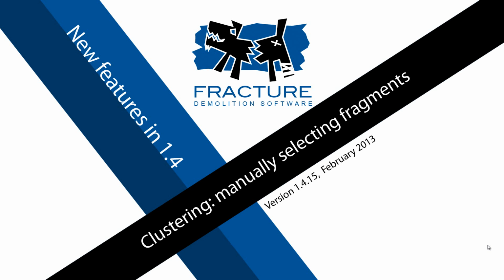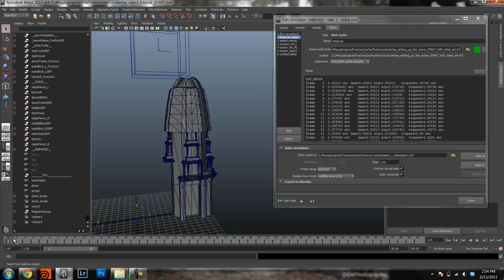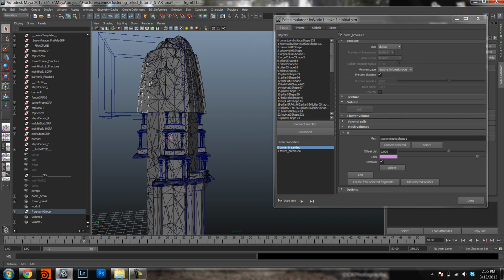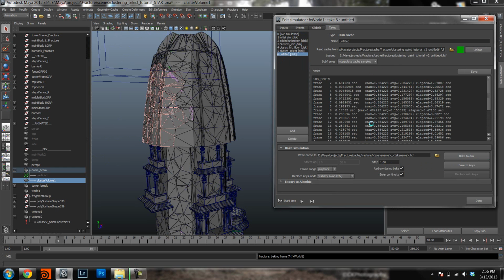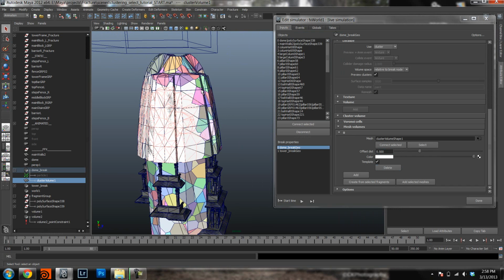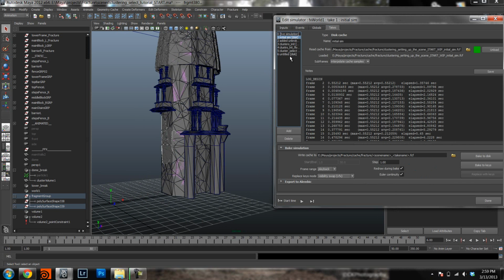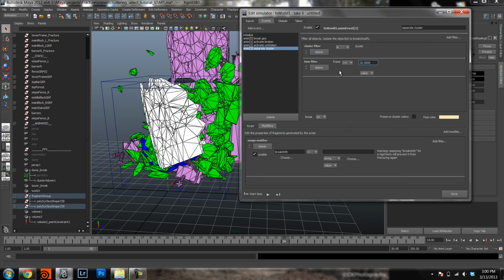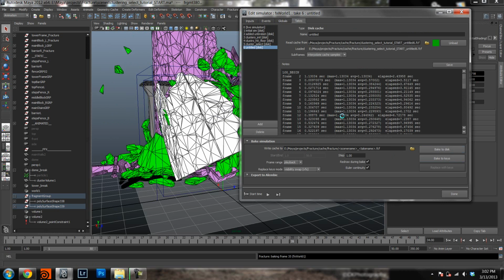Fracture FX Tutorial: clustering fragments, manually selecting fragments